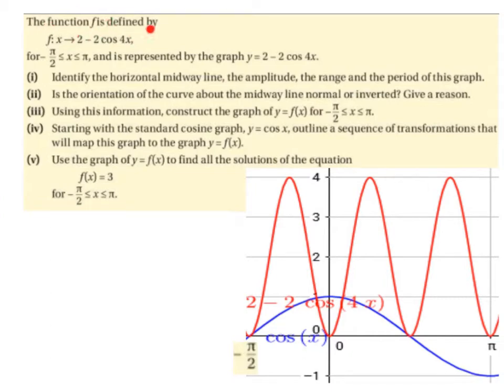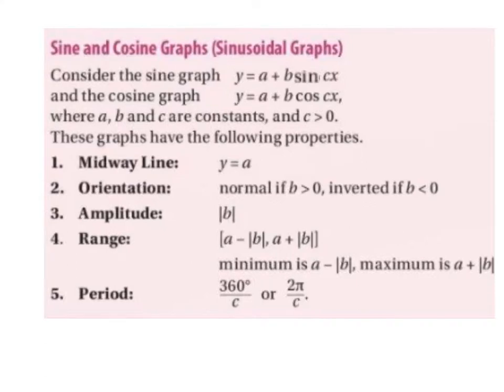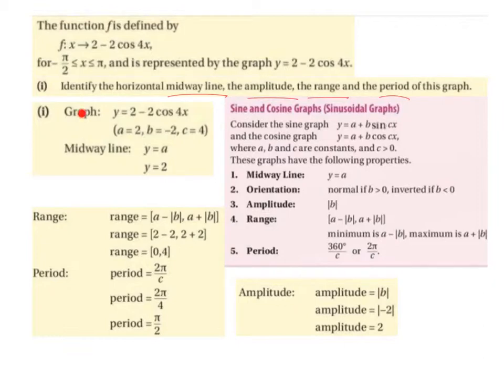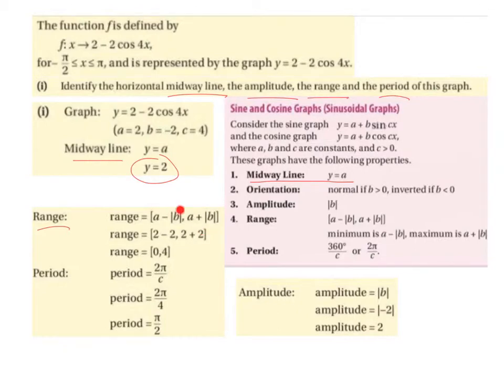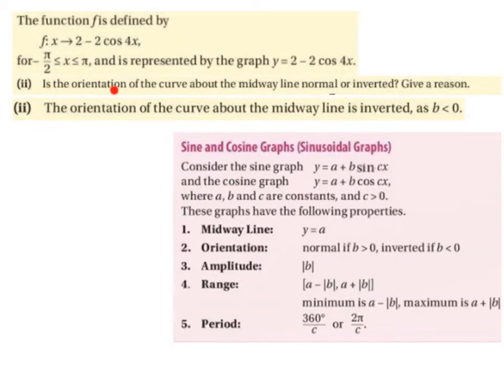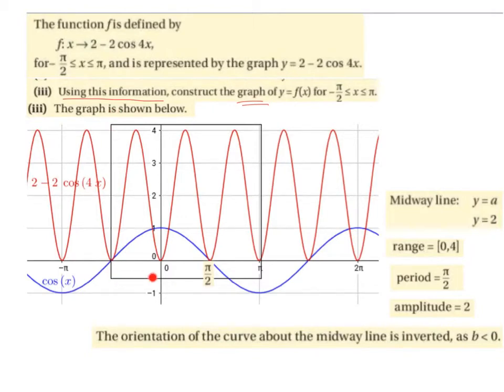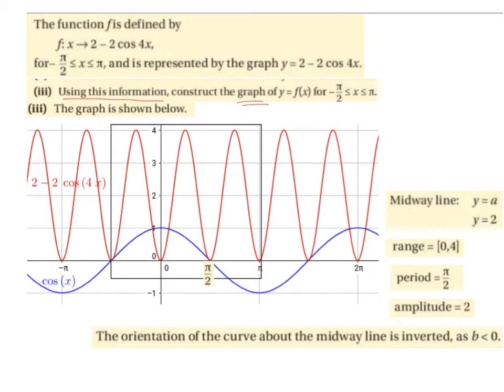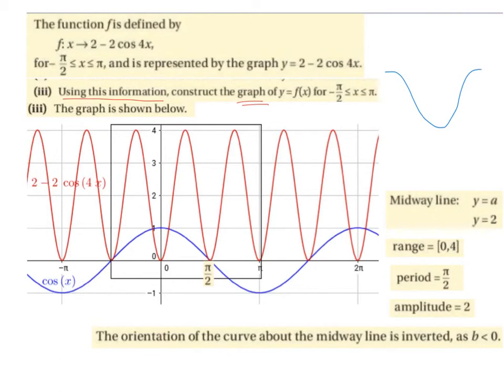LC HL Trig graph transformation (Part 1)